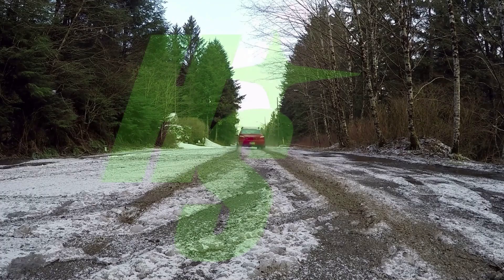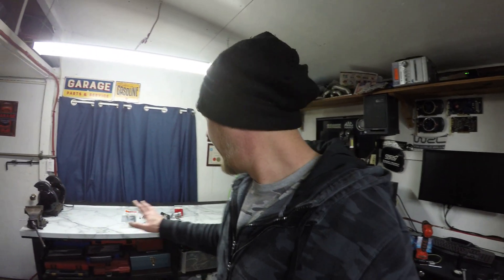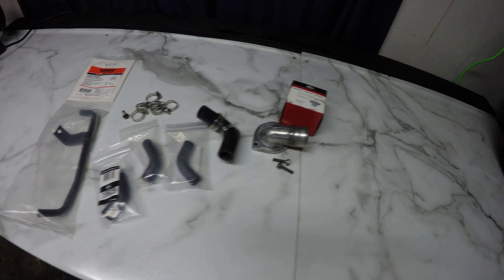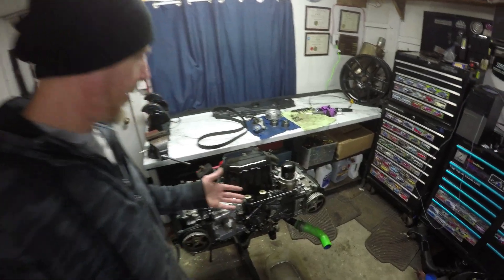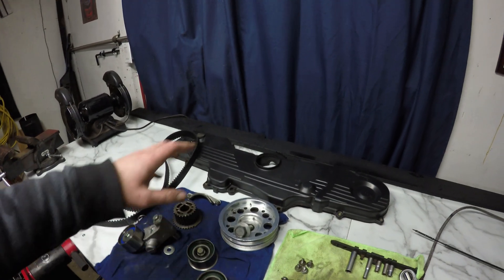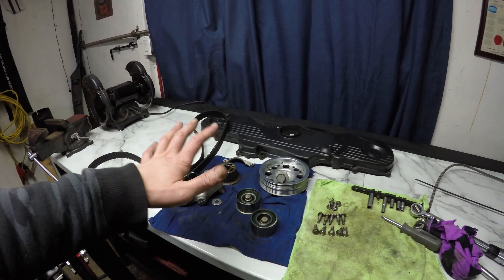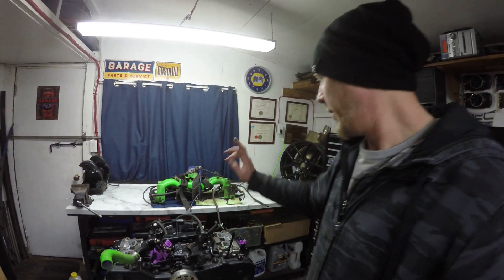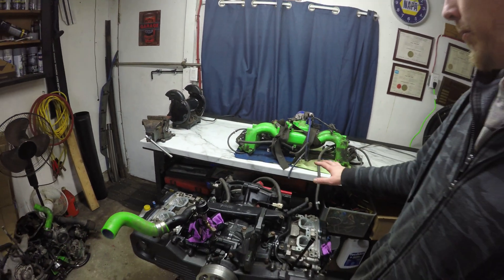My Impreza Engine Build Part 12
The SOHC EJ257 is almost ready to go back into the car. Even though I have decided to use my old NA header, the new water pump still allows me to plumb to the oil cooler as well as the cooling mod for cylinder number 4. Adding more cooling was the goal anyway. Reusing the old custom up-pipe means most of the exhaust should just bolt in.

The oil cooler pipe elbow hoses need a little trimming for better fitment. The pipe is currently not parallel with the timing cover so it may need to be adjusted. The timing belt was very tight going on as it was the first time I installed it. You can still see the belt has slack after it's pushed onto the water pump, they just need a little more effort to get on sometimes.

It's just a matter of going through the intake manifold and installing the clutch. I will likely try and use the long runner intake I have on the RS but it will have to wait until I pull that engine out. Things are happening behind the scenes.